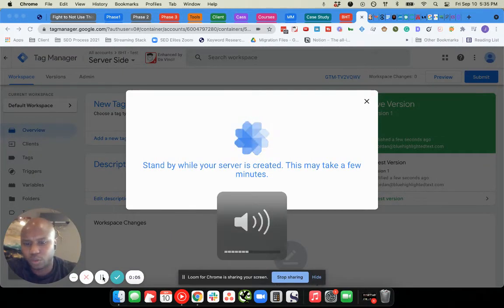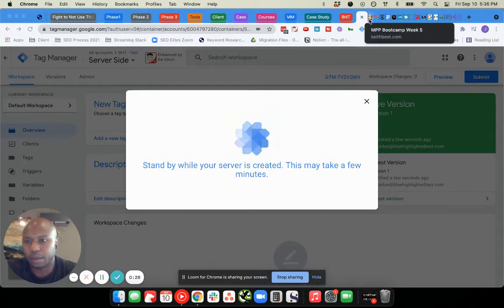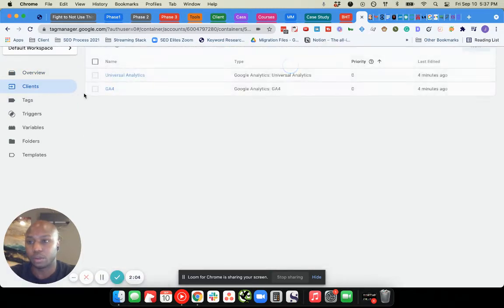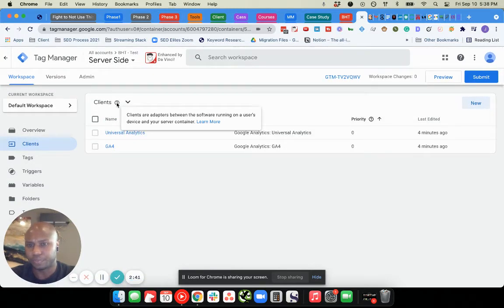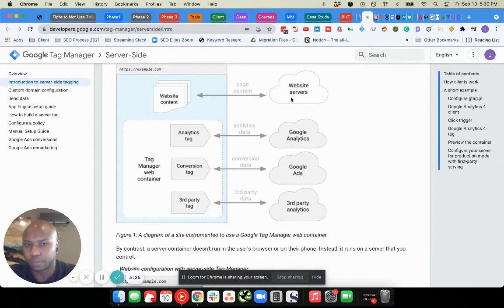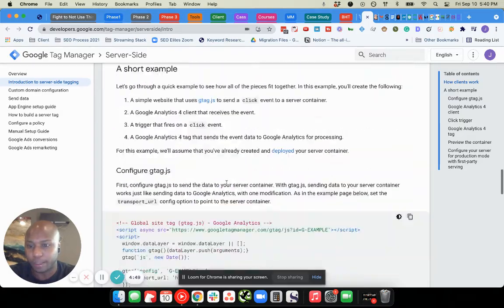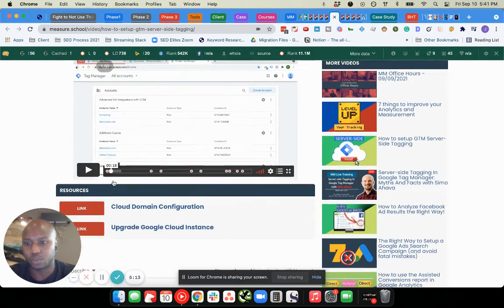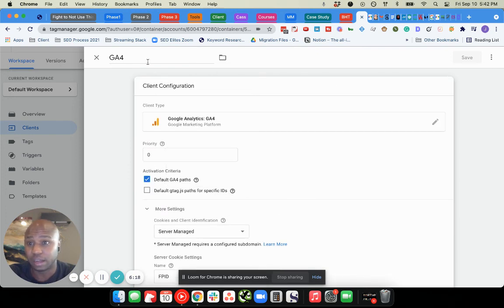Blue Highlighted Text - Server-Side GTM [Step 1]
Setting up Server-Side tagging through GTM has been a curiosity of mine for a while now. I read an article from Simo Ahava and supplemented it with a video in my Measure School membership.

In any event, I found some support in using a sandboxed demo site I gained access to via my Measure School membership and added my own GA4 property to an analytics account and connected a Google Cloud account to GTM.